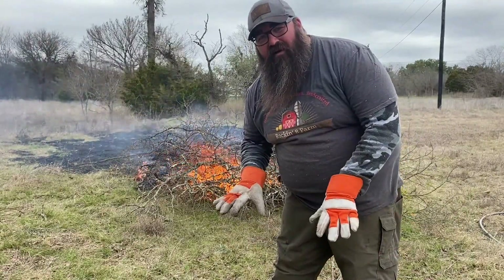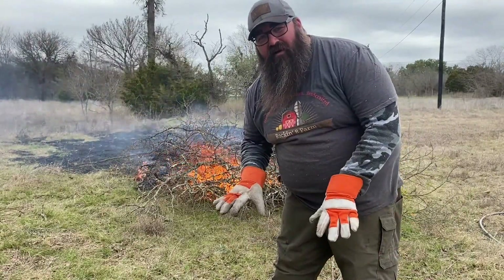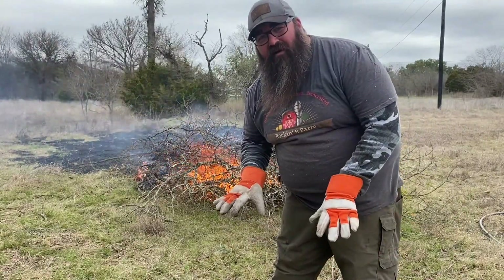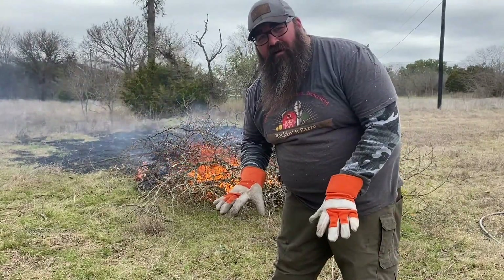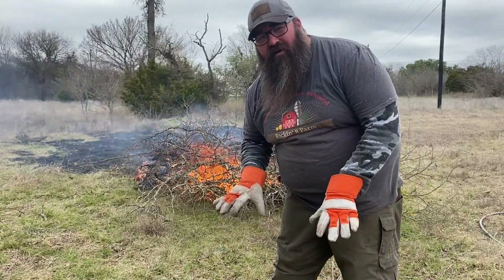Making Biochar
I don't like letting anything go to waste...not even a brush pile.
↓↓↓↓↓↓ CLICK “SHOW MORE” FOR RESOURCES ↓↓↓↓↓↓↓↓

My channel of the week:
GdyUpGal Gypsy Adventures

Y’all want more Rockin’ 8 Farm?

To send us something from our Amazon wishlist: